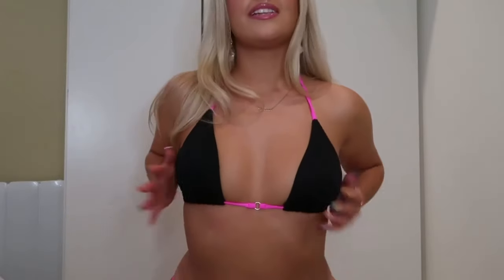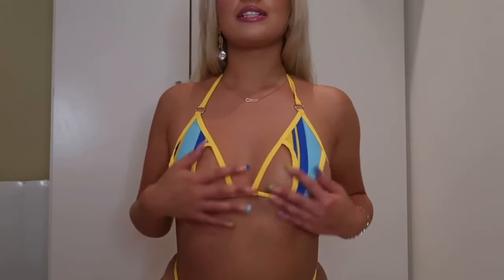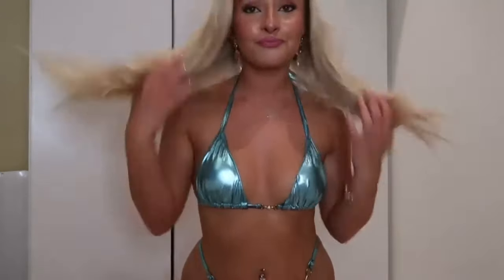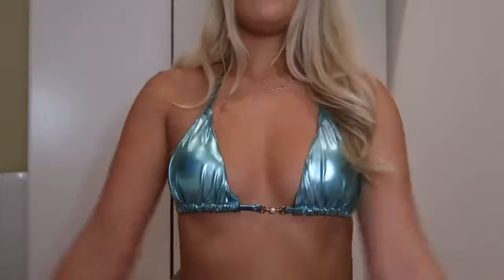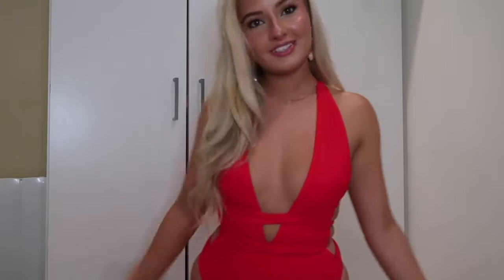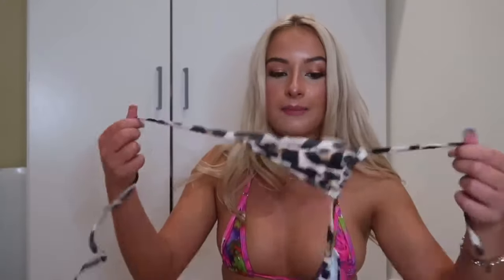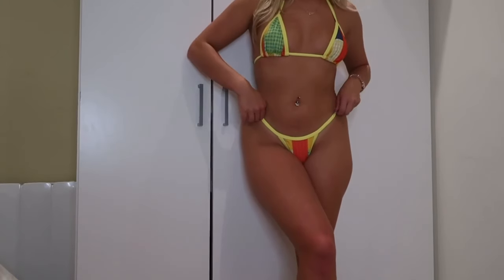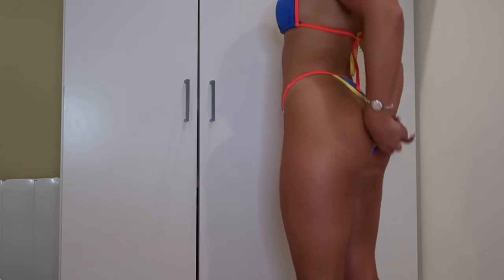SHEIN BIKINI SWIM TRY ON HAUL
Shein swimwear try on haul!!! Let me know if you want the SKU code to anything in the comments please 💞

ONLYFANS: Georgieeyxx (link in IG bio) filmed a BTS to this video there…